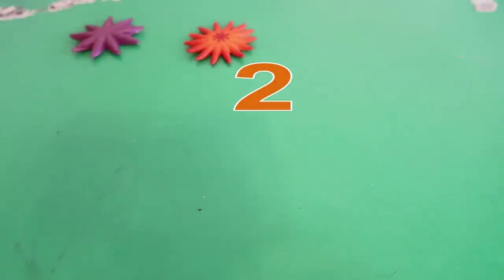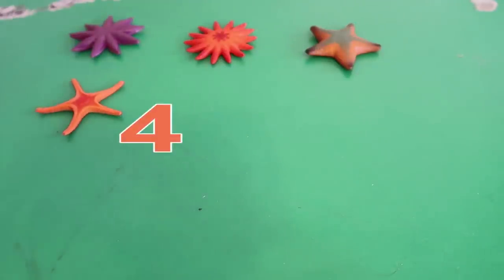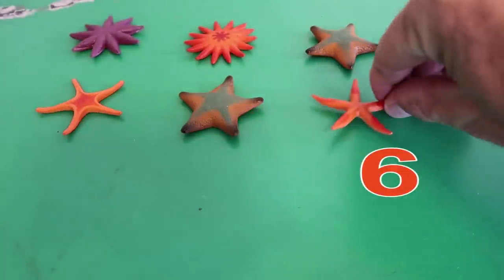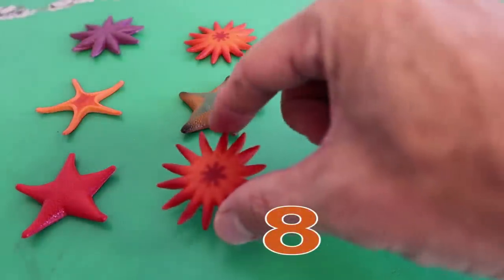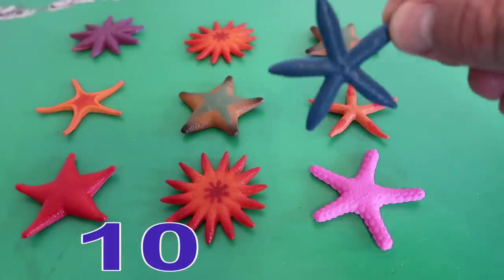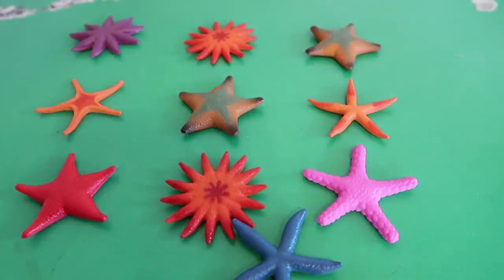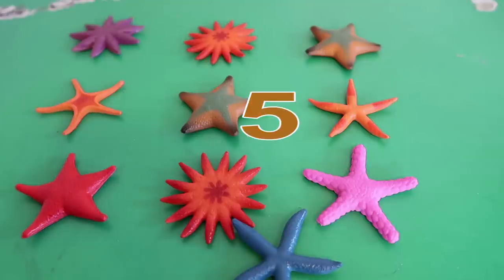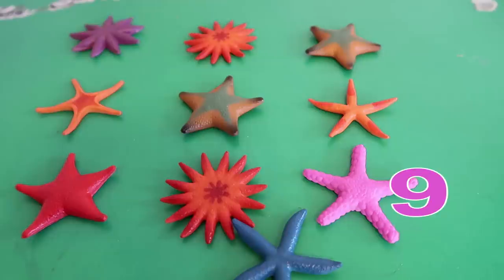Learn to Count Starfish Counting numbers 1 to 10 Colorful Starfish Counting for Kids Children Play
We are learning to count 1 to 10 with our Starfish! Join Us for all the Fun!!